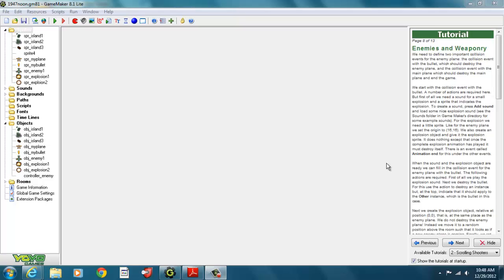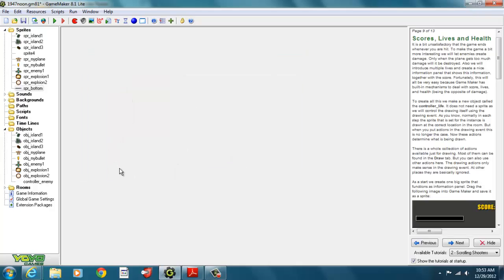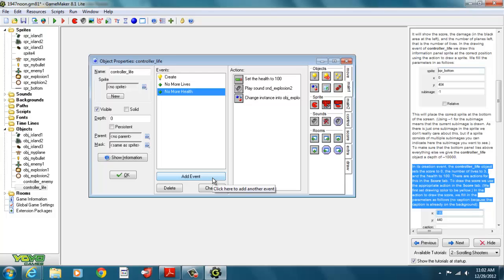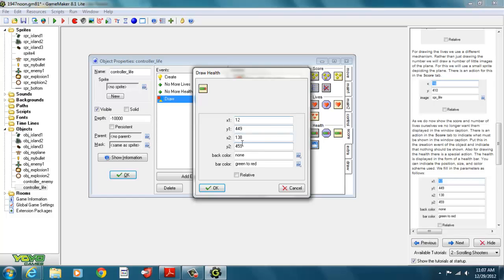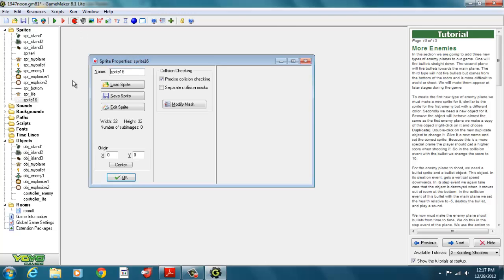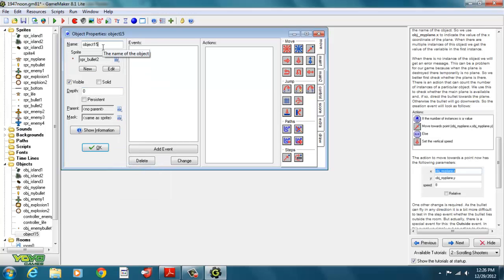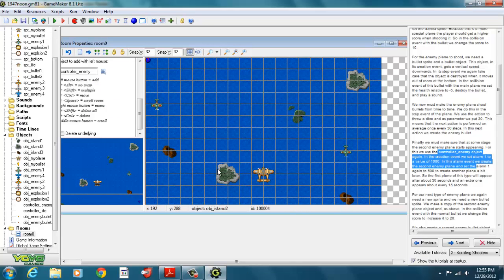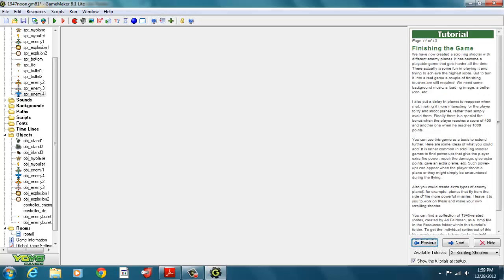Game Maker Tutorial: Scrolling Shooter Part 2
This video tutorial shows the first part of how to create a scrolling shooter game known as -Wingman Sam- using the Game Maker Software help section Tutorial 2. Download your free version of Game Maker 8.1 at: